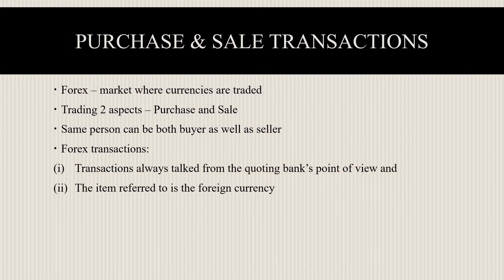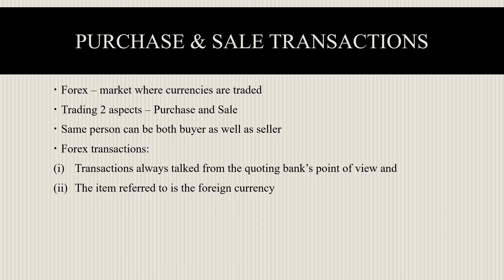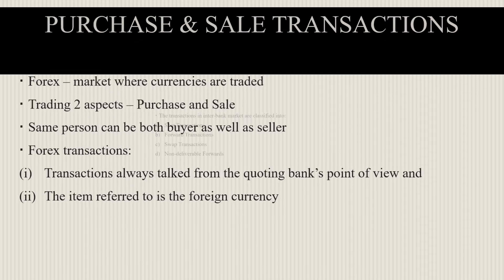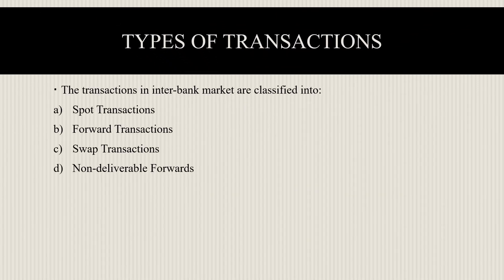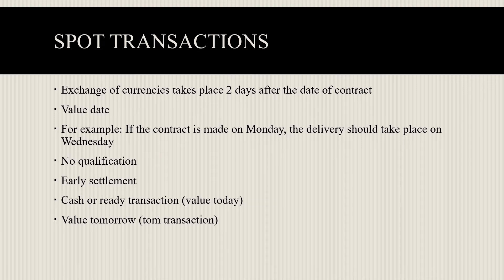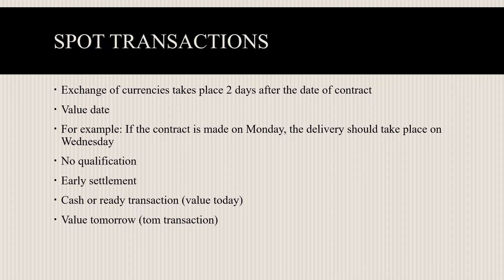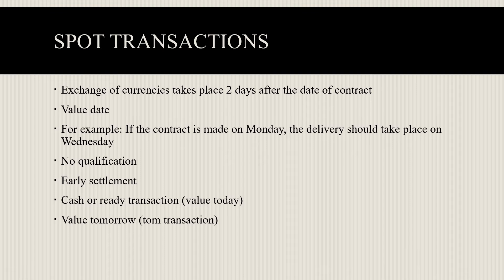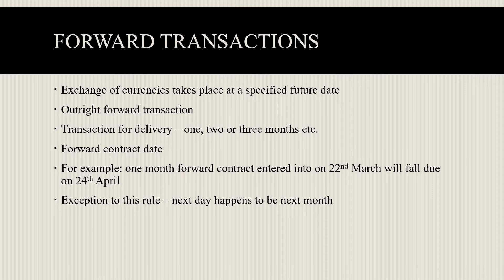Foreign Exchange Market Part - III# Transactions in Interbank Markets#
Purchase and Sale Transactions// Types of Transactions// Spot Transactions// Forward Transactions// Swap Transactions// Non-Deliverable Forwards//